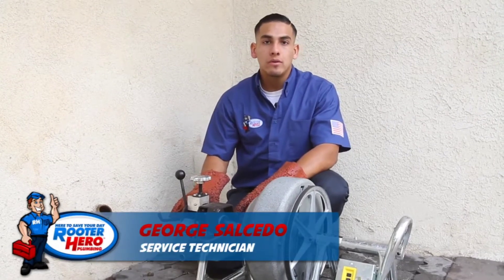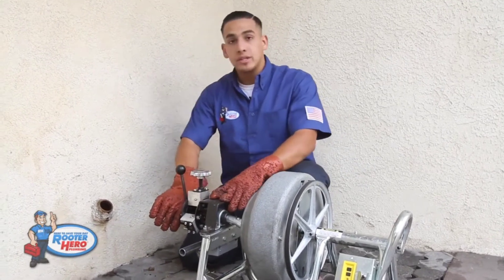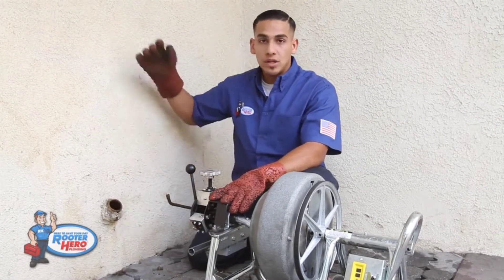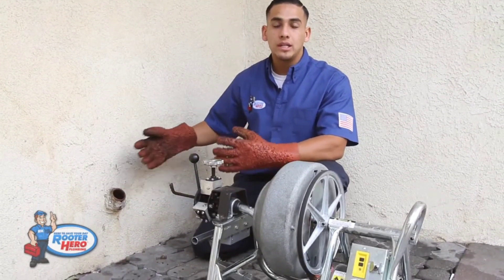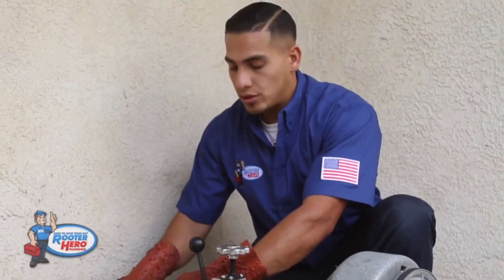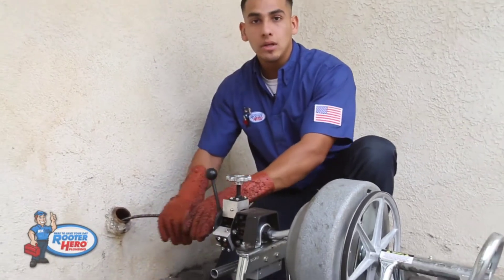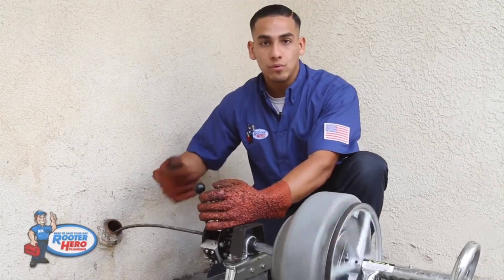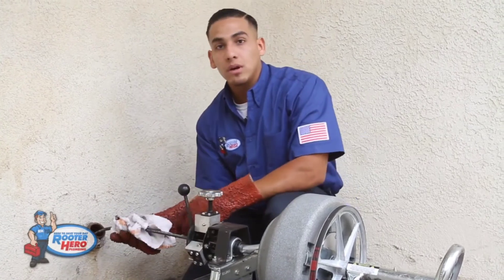Cabling Through Commercial Kitchen Clean Out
Rooter Hero technician is giving tips on how to cable commercial kitchen

Plumbing is not just our business, it's our passion. At Rooter Hero we pride ourselves on creating a memorable experience for every person at every service call. Our name may be Rooter Hero Plumbing, but the real heroes in our eyes are YOU, our clients.

Rooter Hero
Text, Call or Online
We are available 24/7